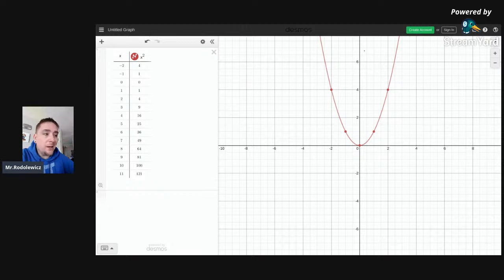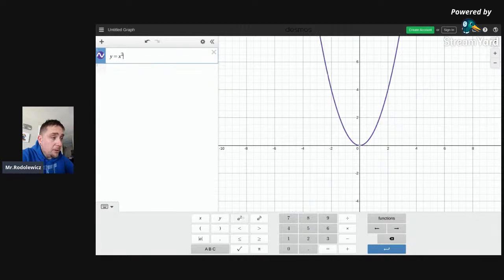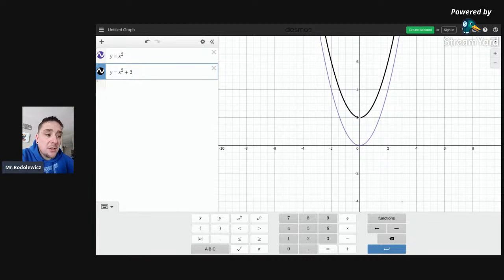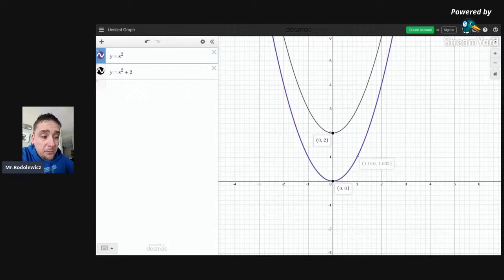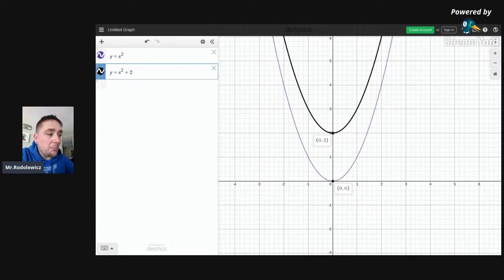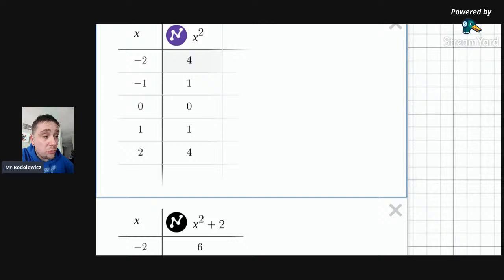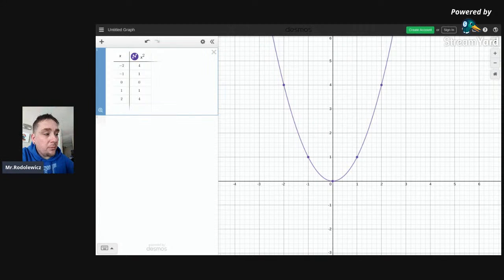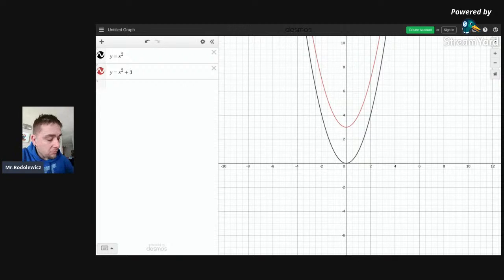Algebra 2 March 24